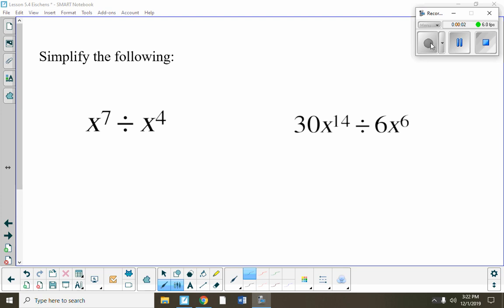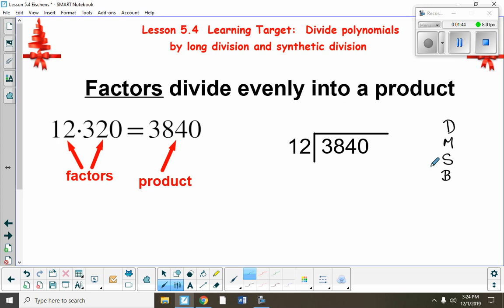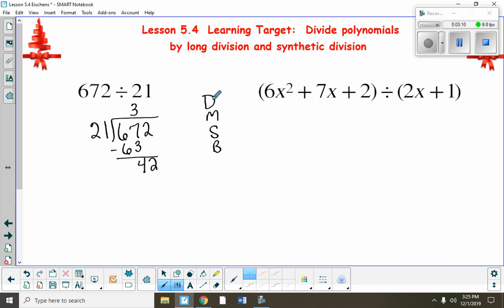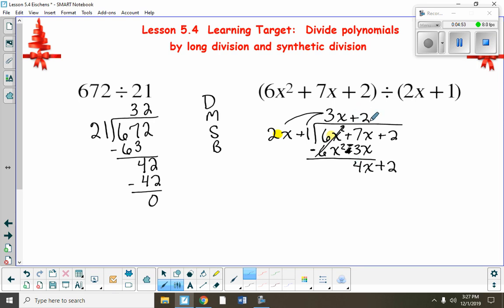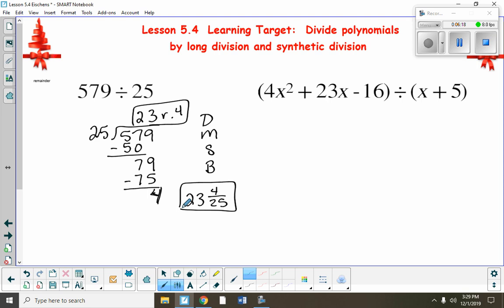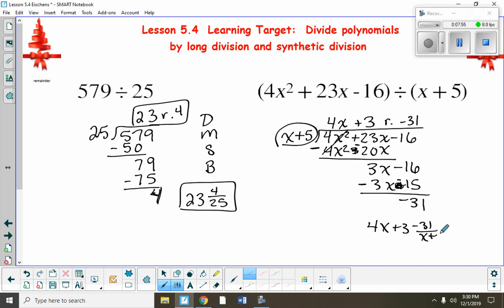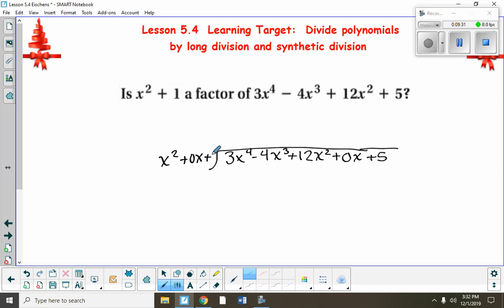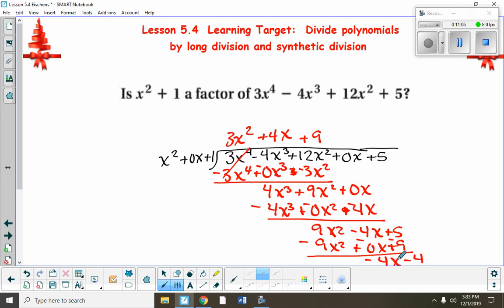Mrs Eischens Alg 2 Lesson 5.4 Dividing polynomials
Dividing polynomials with long division